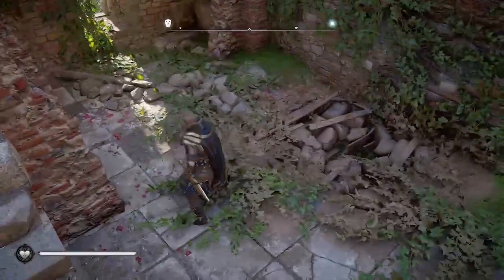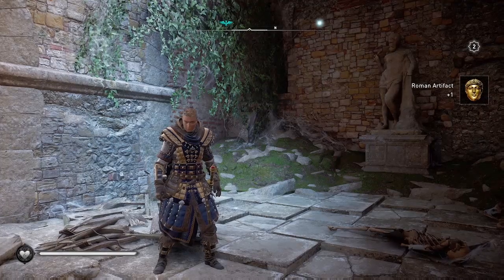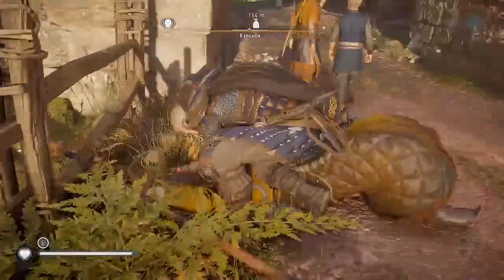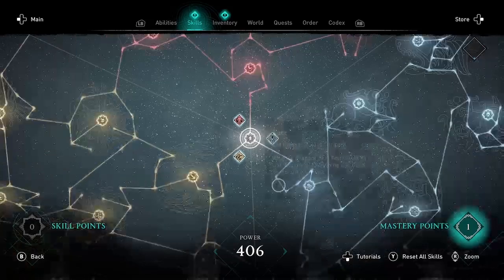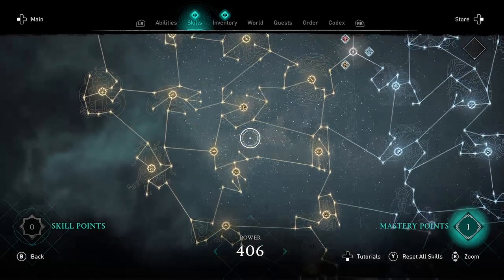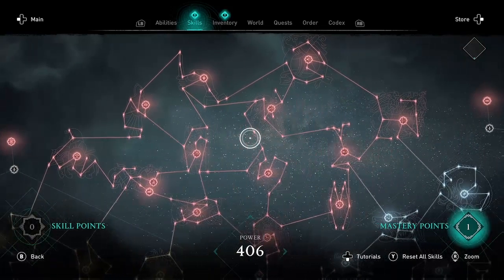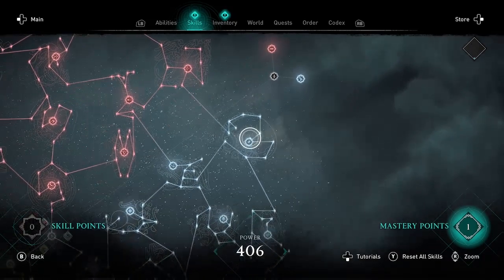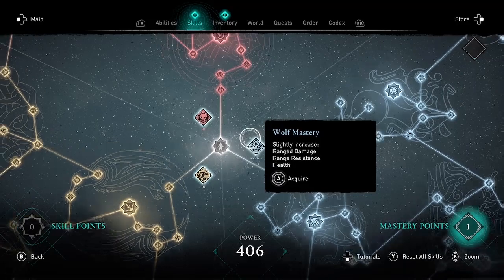Mastery Points After Patch 1.1.2 - New Skills | AC Valhalla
Why getting Skill Points instead of Mastery Points after the River Raids update? Max power after patch is 406 not 400! Full Mastery trophy 🏆 still working after patch. Mastery points explained with the new level cap. New skills added with Title Update 1.1.2 for Assassin’s Creed Valhalla: Fight Ready, Assassin Carry, Arrow Looter, Assassin Slide, and two you can use in your longship: Power Stroke and Long Ship Brace.